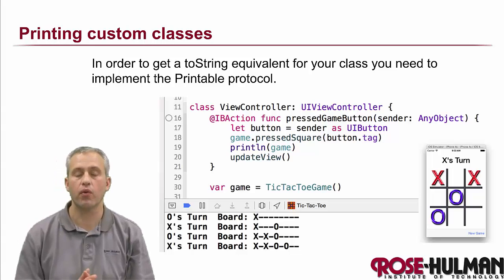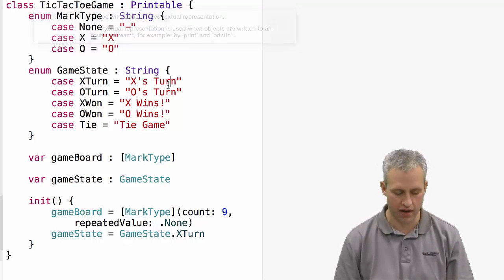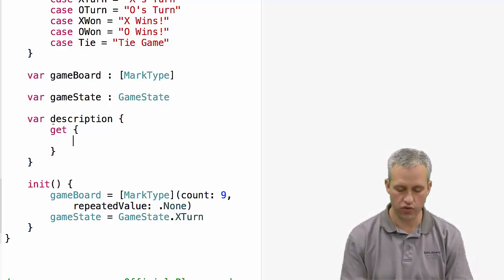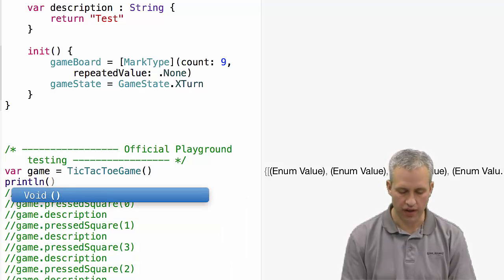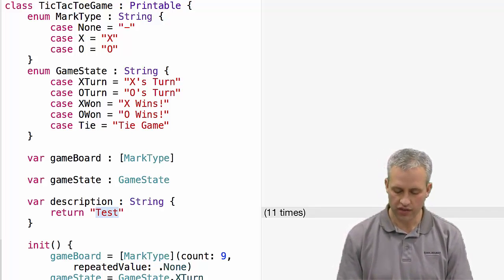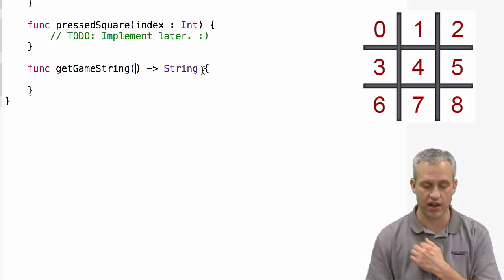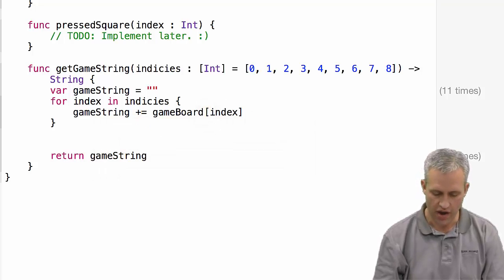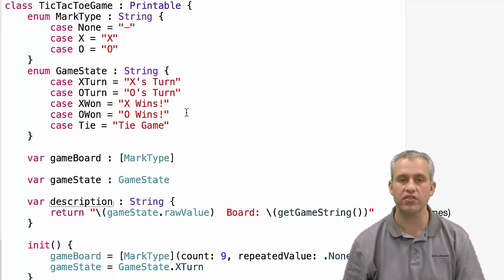TicTacToe Swift Printing Our Model Object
Implementing the Printable protocol to print our custom Swift class.